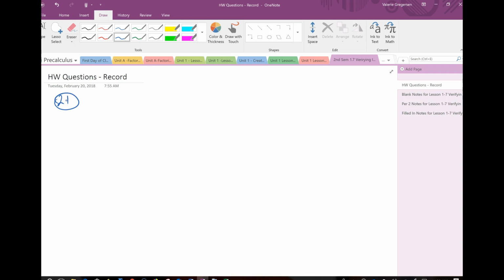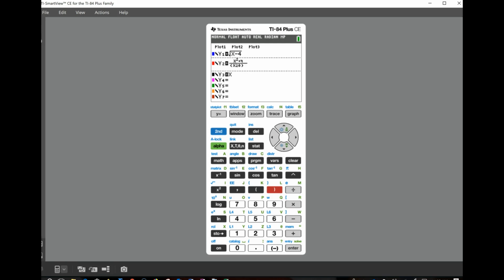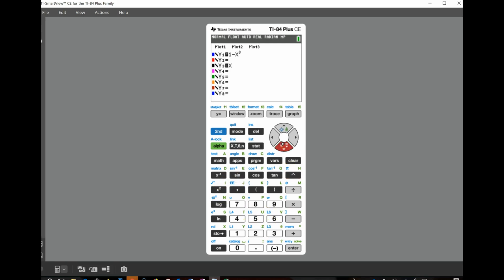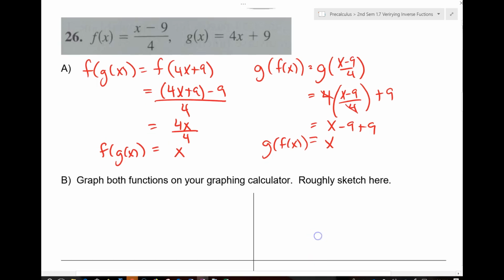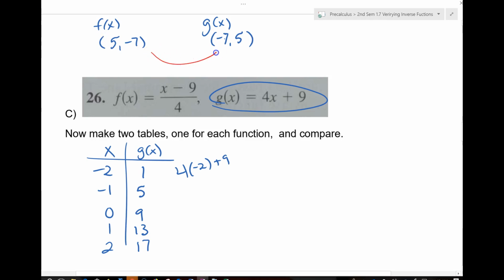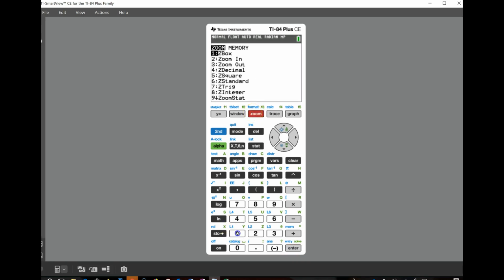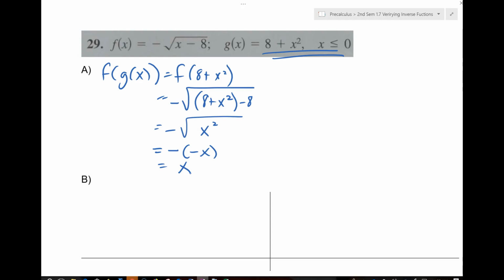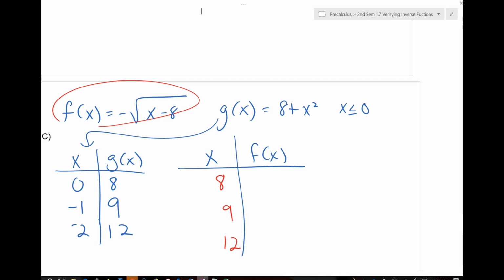Precalculus Lesson 1.7 Verifying Inverse Functions